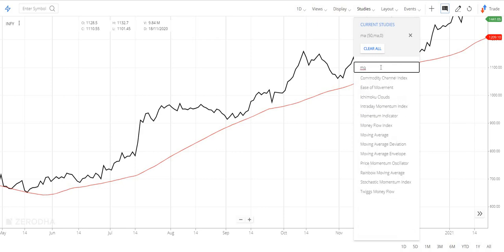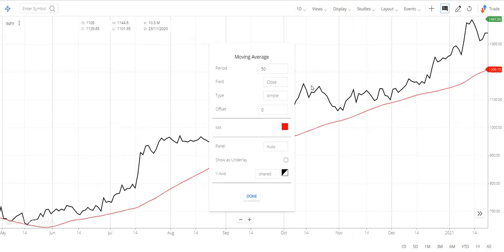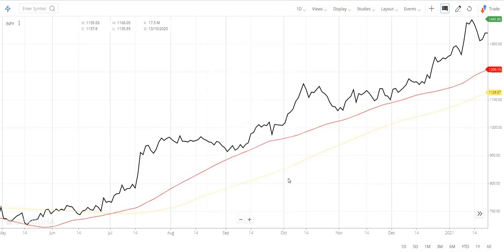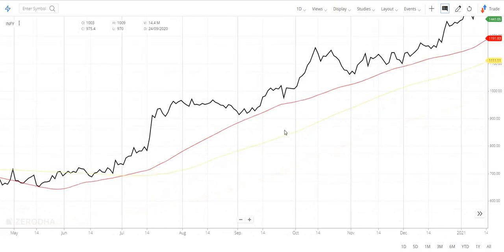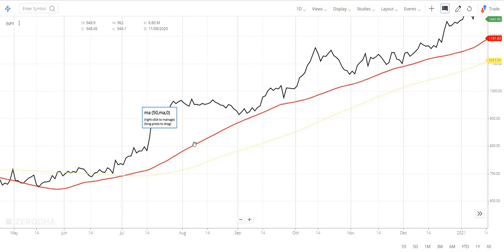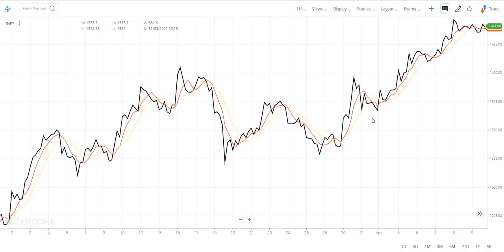HOW TO USE MOVING AVERAGE EFFECTIVELY? Part2